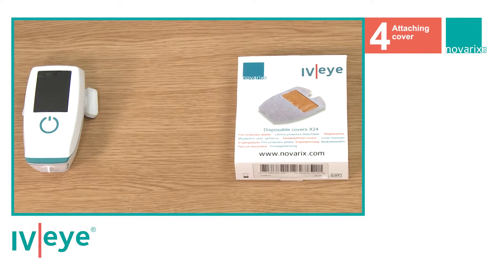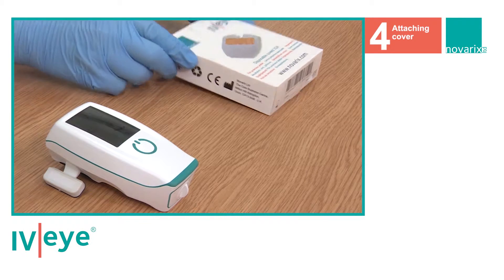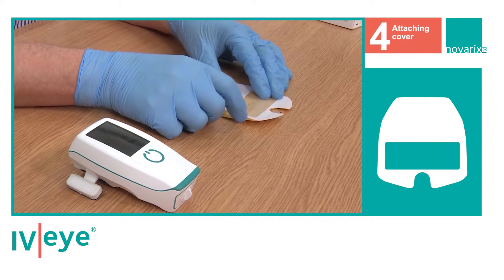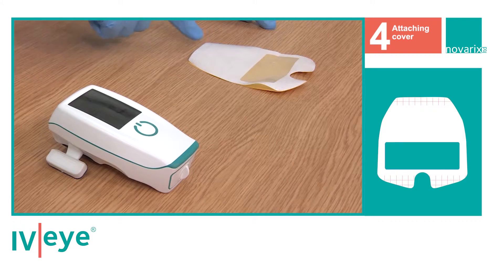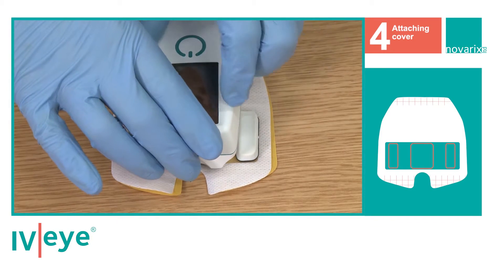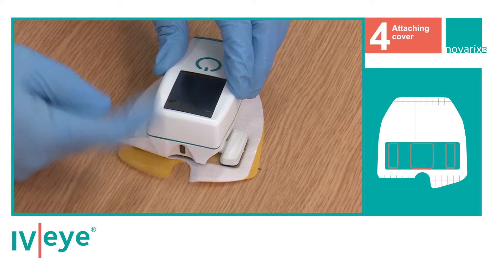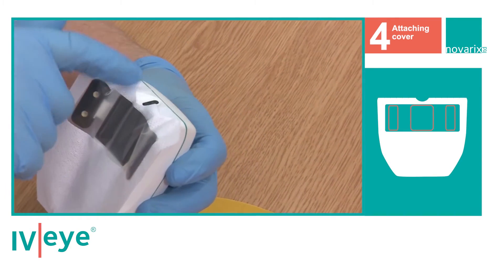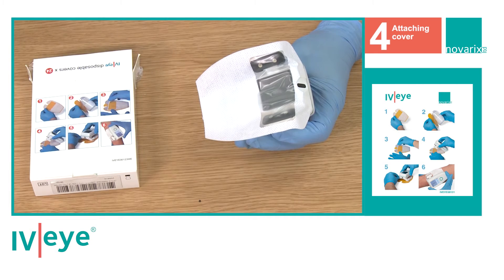4. Using the IV-eye® cover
The IV-eye®

Simplicity: The IV-eye® is easy to operate, requires no calibration and can be used with minimal training.

Portability: The IV-eye® is a portable, lightweight, handheld device that is about the size of a smartphone.

Performance: The IV-eye® uses trans-illumination and advanced digital processing to display a real-time image of the tissue and veins underneath the skin's surface to depths of up to 10mm.*

* can vary from patient to patient

The IV-eye has been certified as meeting the requirements of Directive 93/42/EEC on Medical Devices, Annex II (excluding Section 4)